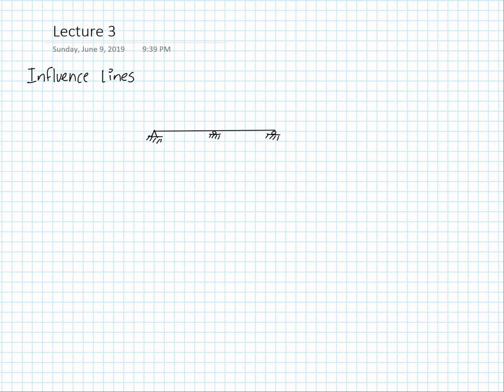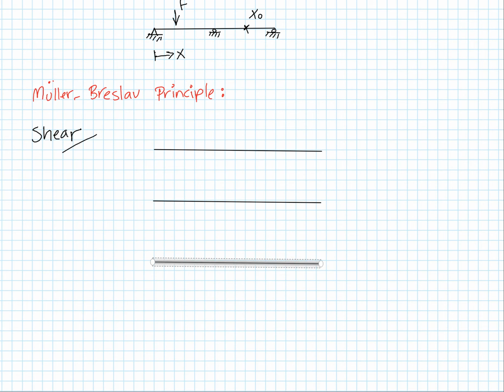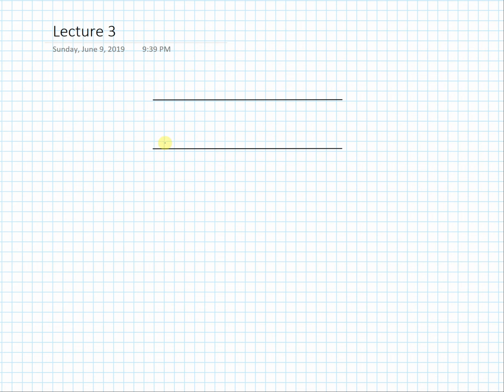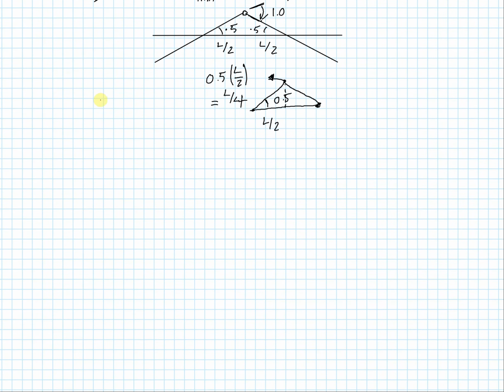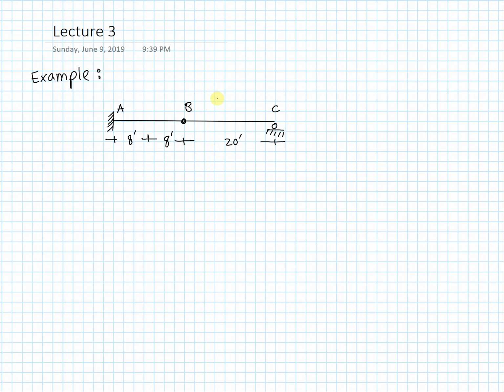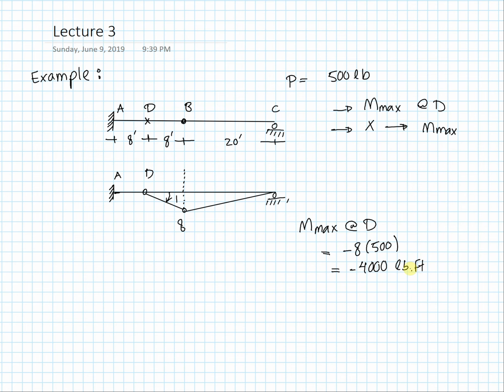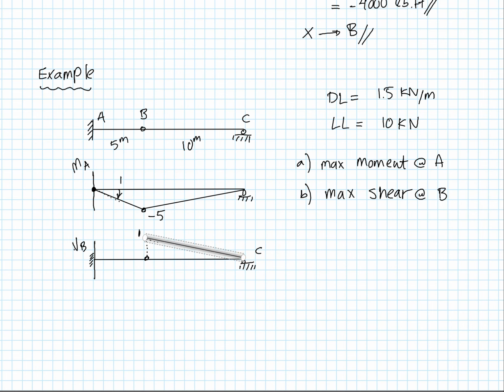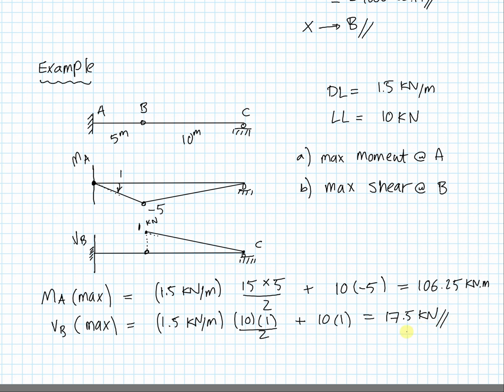Influence Lines (Lecture 3)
Lecture 3/10 - This lecture demonstrates the Muller Breslav process and influence lines for shear, bending moment and support reactions. Please leave your questions, comments and feedbacks in the comment section!